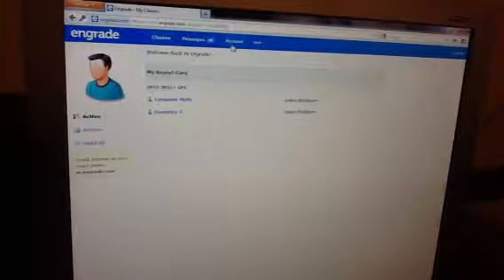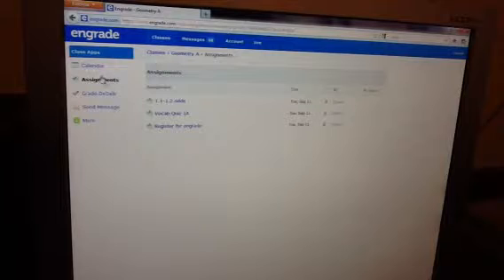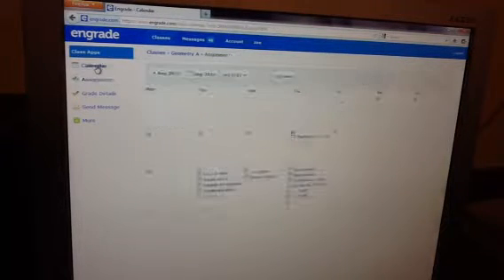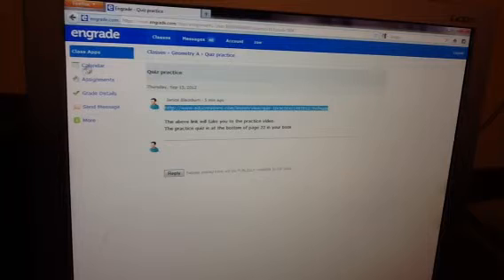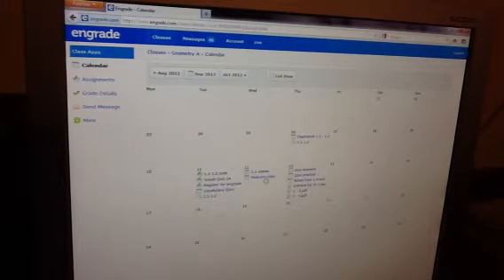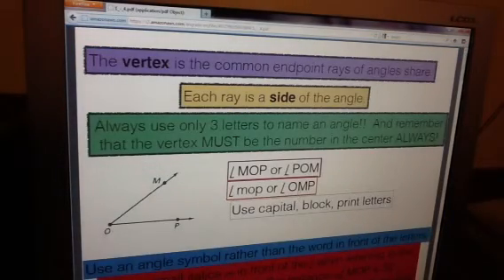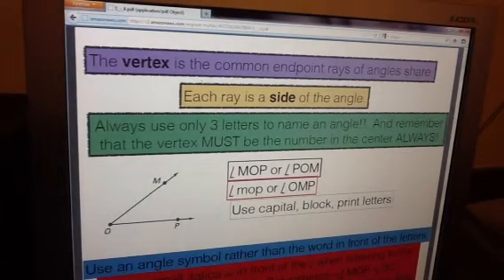How to use the engrade calendar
I will show you how to use all of the helps available on the engrade calendar